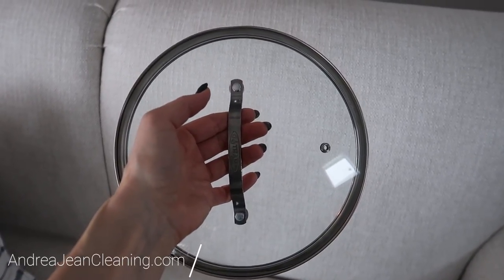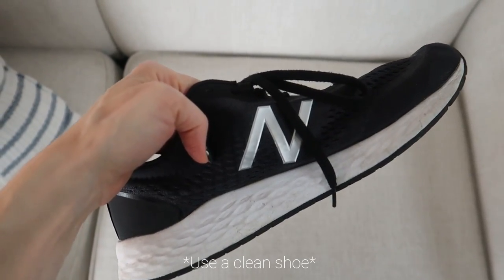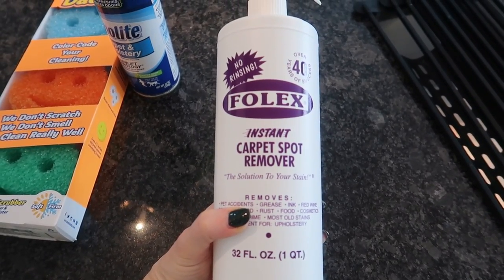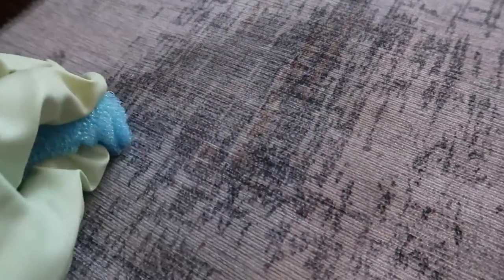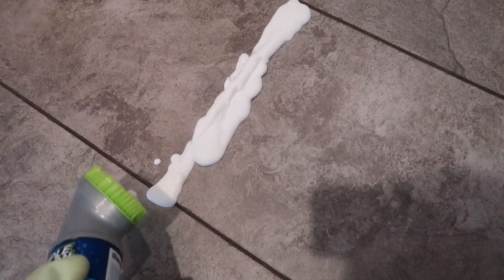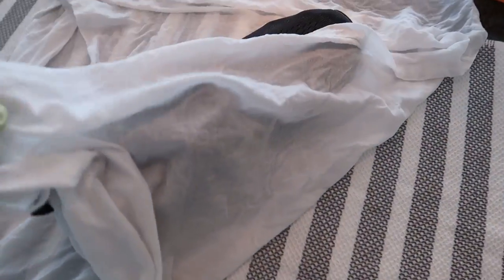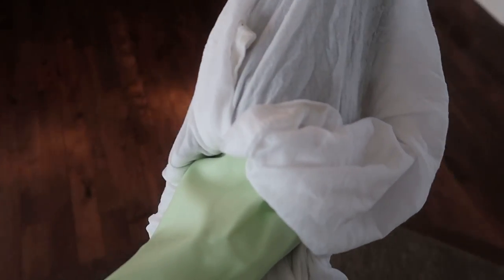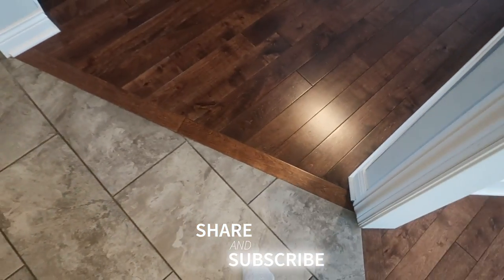Clean your Couch & Carpets EASILY in minutes with a SHOE! 💥 (skip the pot lid) + Amazing Super Clean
Have you ever thought of cleaning your entire couch or carpet with a shoe?  Maybe you have tried the pot lid method and didn't find it very helpful (spoiler alert - it's not).  Well, I have some clever and genius tricks for you when it comes to cleaning small AND large areas, furniture and even grout.  Please give this video a BIG THUMBS UP 👍 and share it with your Facebook friends :-)

Want more Amazing Cleaning Hacks from AndreaJeanCleaning.com?  Check out THIS Miracle Way to Clean Your Carpet with BAKING SODA

Folex (#1 Best Seller, On-Sale & Best Value!)
Scrub Daddy Sponges (#1 Best Seller)
Cleaning Gloves (4 Pack)
Dawn Dish Soap Easy Squeeze with Sponges (Amazon Choice)
WOOLITE Carpet & Upholstery with Scrub Brush